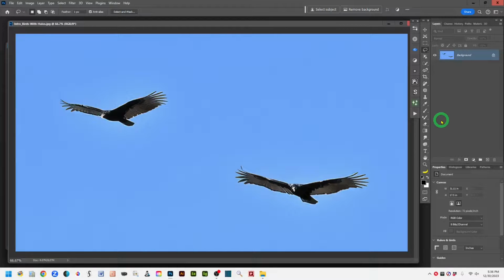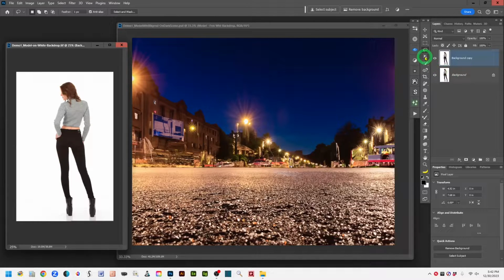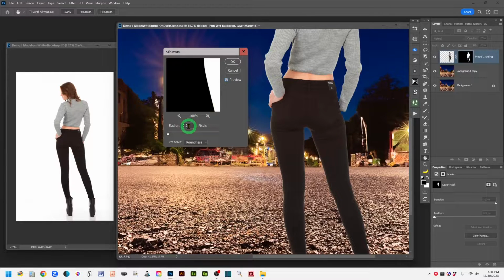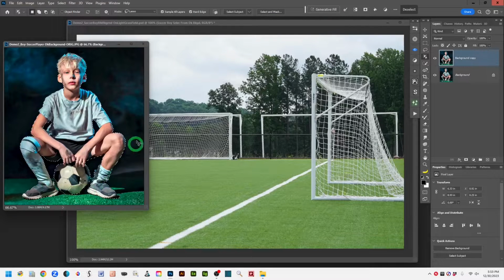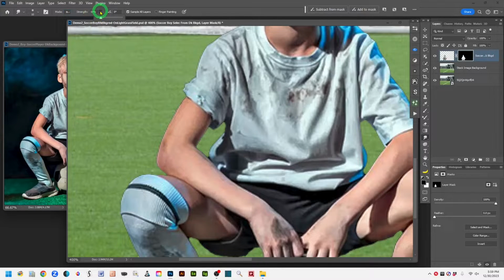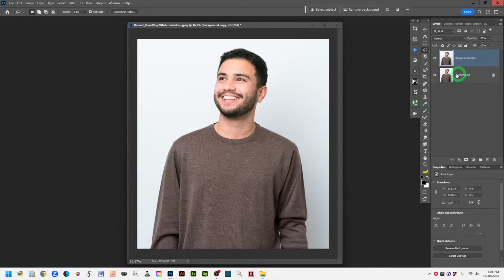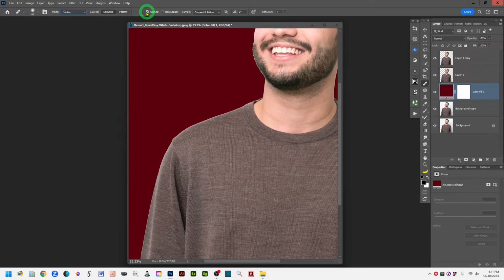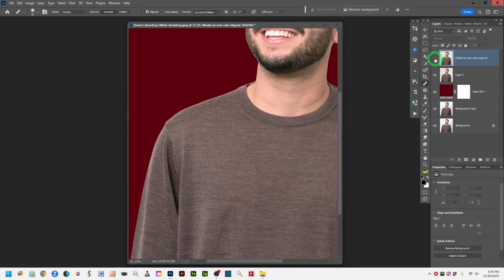Remove Edge Halos from Selections in Photoshop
Halos are bright (or, dark) rings around the outer edges of objects and/or subjects. They can be caused by remnants or reflections of a backdrop that remain with a selection, over-sharpening images, lens artifacts, etc.

In this video I'll demonstrate three methods/tools that you can use to get rid of unwanted halos that appear on the perimeter of a selection. I'll show how to use the Minimum Filter, the Smudge Tool and the Healing Brush to clean away halos and help you make more photorealistic composites; without the giveaway of halo-edged selections.

The focus of this video is on halo removal. But it touches on the need to make selections and use clean selections as elements to create composites in Photoshop. Here are links to two other videos on my channel that cover making automated selections and creating basic composites more in-depth:

Halos Video Chapter Start Times/Topics:
00:00               Introduction & Definitions
04:55               Demo 1 - Using the Minimum Filter
13:41               Demo 2 - Using the Smudge Tool
26:06               Demo 3 - Using the Healing Brush Tool